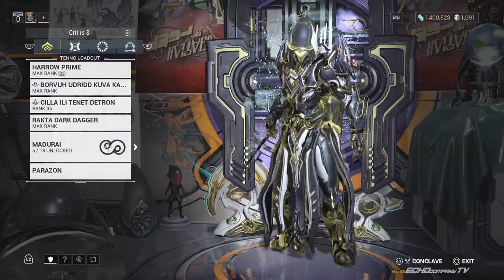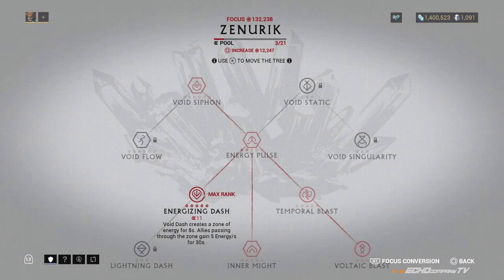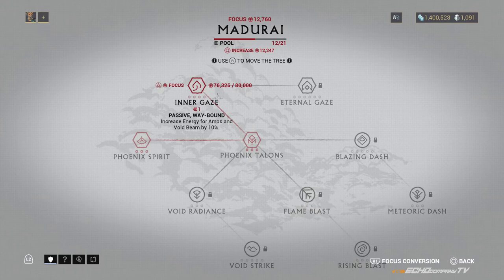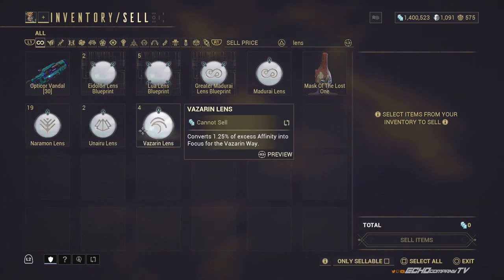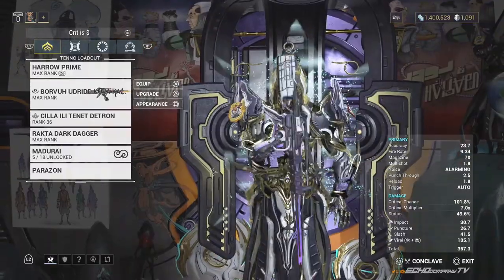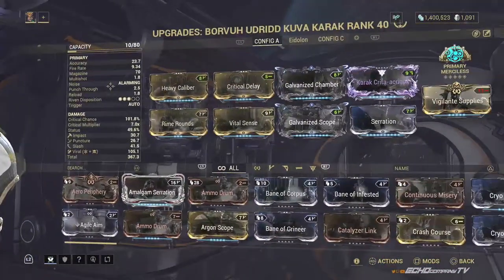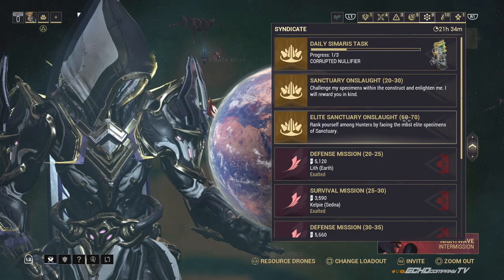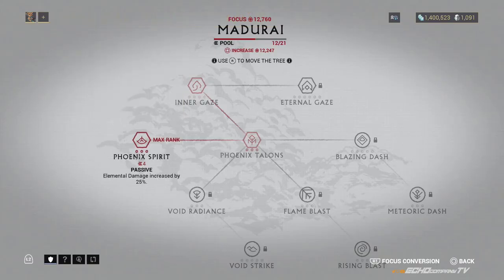Operator Focus | Operator Lens | Focus Lens - Warframe Guide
Brigade,

In this Warframe Guide we talk about Operator Focus and Operator Lens. How to get Operator Focus. How to get Operator Lens. How to use Focus in Warframe. How to get Focus Warframe. Madurai lens, Zenurik lens, Unairu lens, Vazarin lens, Naramon lens. Greater Focus Lens. Eidolon Lens. How to get Eidolon Lens. Lua Lens. How to get Lua Lens.

Hope you enjoyed the video! All the support is appreciated!

00:00 - Start
00:38 - The Magic Karak 127,377 DPS
01:27 - Shameless Plug
01:40 - Focus Schools Overview
02:05 - Zenurik - Energizing Dash
02:47 - Madurai - Phoenix Talons and Phoenix Spirit
03:14 - Active / Passive / Passive Way Bound
05:07 -Types of Operator Lens
06:05 - How to get Operator Lens
06:40 - How to Equip Focus Lens
07:43 - How to get Operator Focus
09:46 - Eidolon Shards for Focus
10:25 - Thanks and Subscribe!